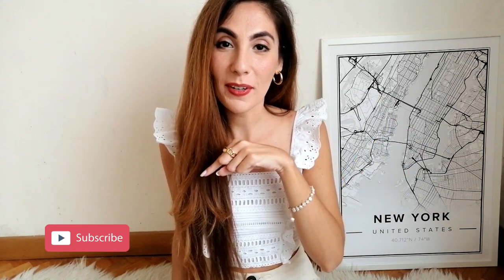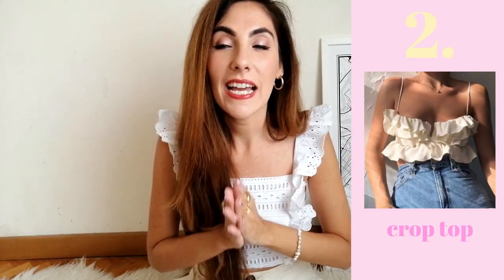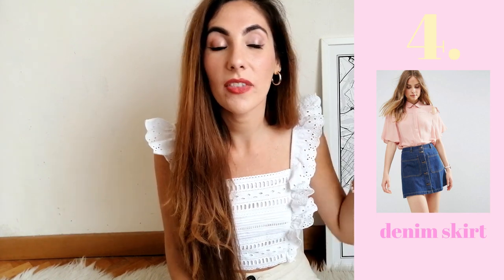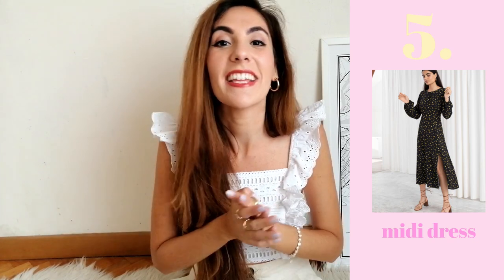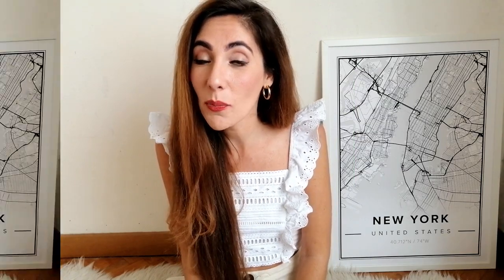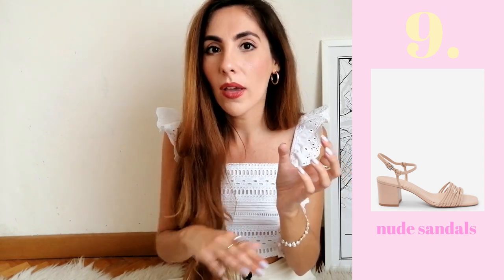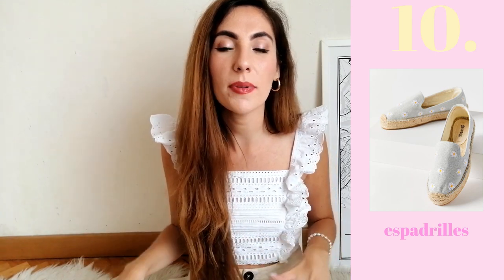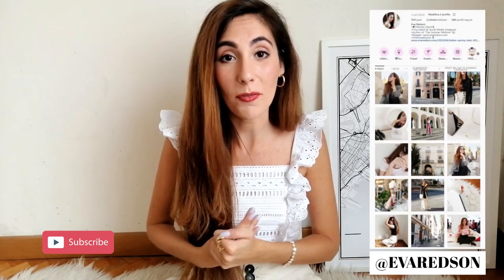TOP 10 Spring/Summer Items: Italian Girl Capsule Wardrobe | Style tips by Eva Redson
How to DRESS Like An ITALIAN: 5 Streetstyle Secrets by a Roman Girl

Ciao everyone,
Are you ready to create the perfect capsule wardrobe for Sping& Summer season by stealing the TOP 10 clothing items from an Italian Girl?
In today's video I share with you an easy guide on how to build a capsule wardrobe with a selection of tops, bottoms, shoes, bags and accessories that are perfect to create stylish looks and multiple ootds by just using only a few pieces!

Eva Redson